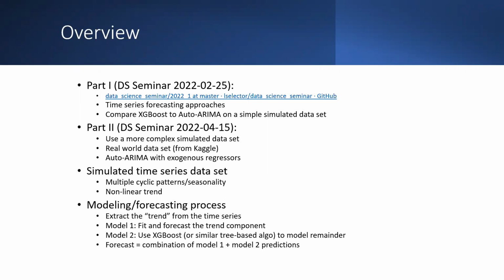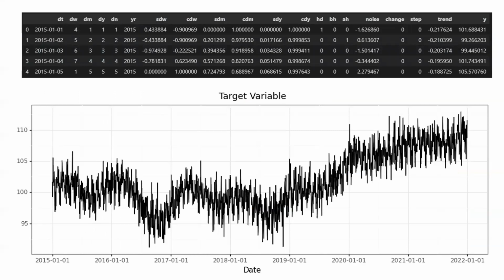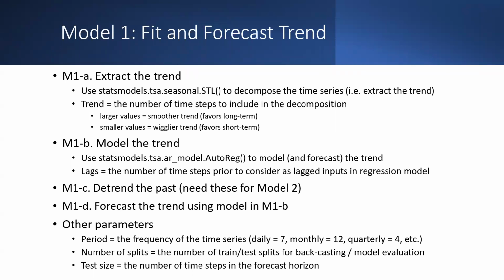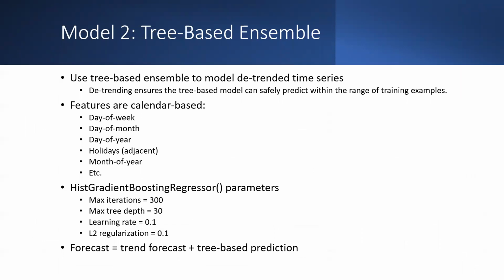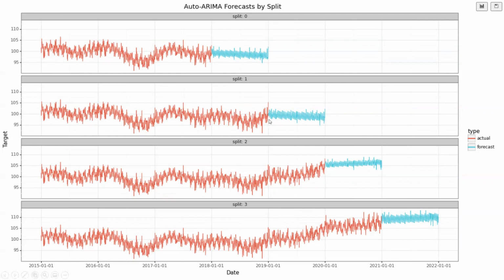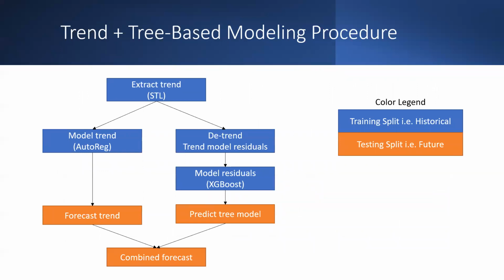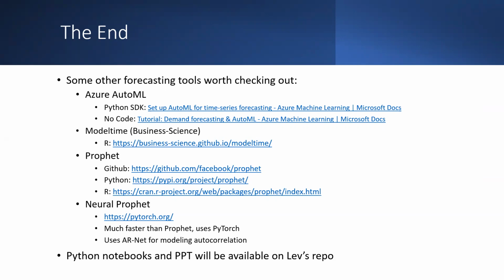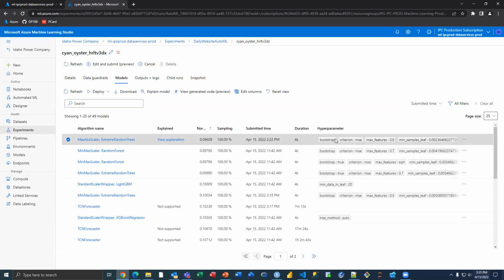Time Series Forecasting with Tree-Based Ensemble Methods: Part II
Presenter: Brett Efaw
Data Science Seminar, April 15, 2022